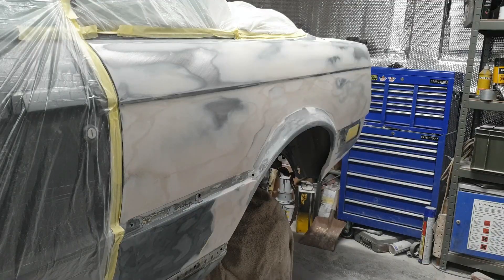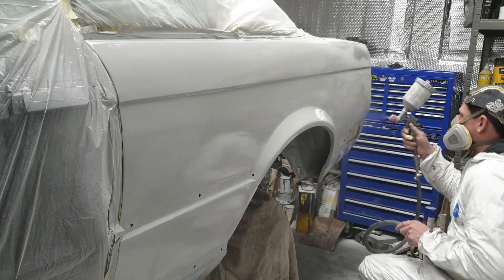Body filler application BMW E30 project wheel arch repair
Body filler application BMW E30 project wheel arch repair. How to apply body filler. Rear wheel arch repair on the bmw e30 project. Some tips and tricks using guide coats.